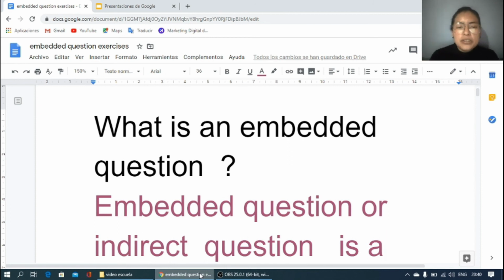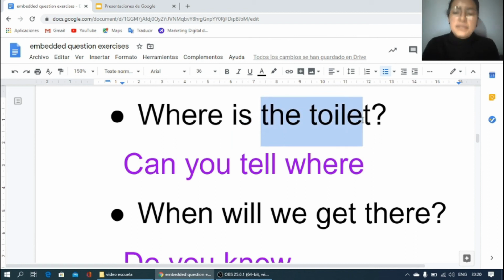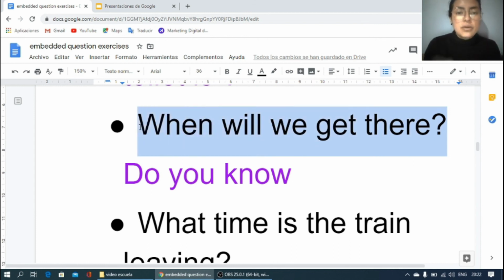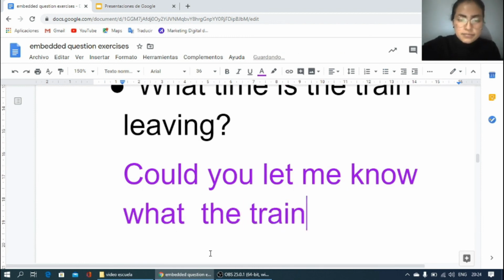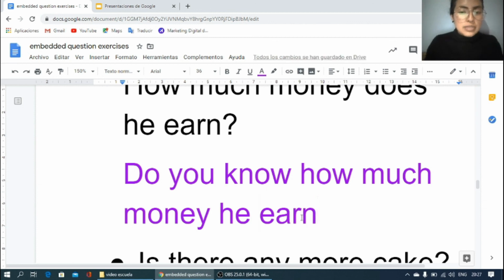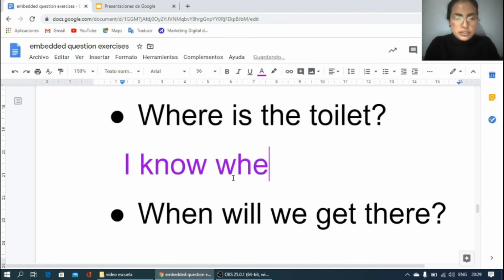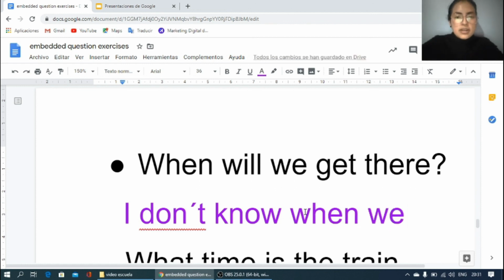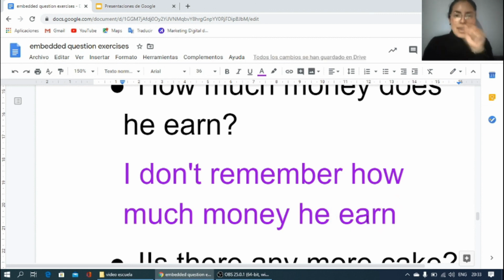Embedded question reinforce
7mo Embedded question reinforce 02/04/2020